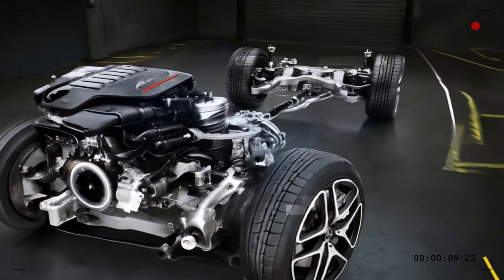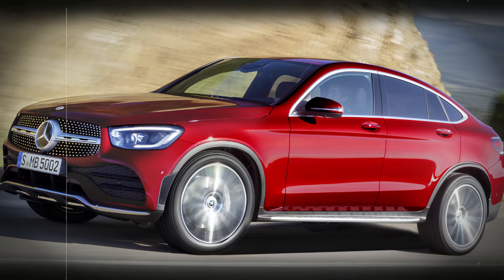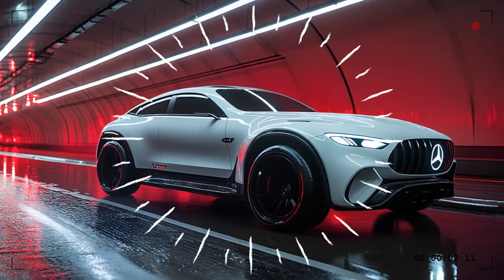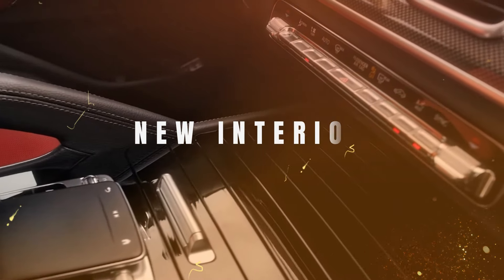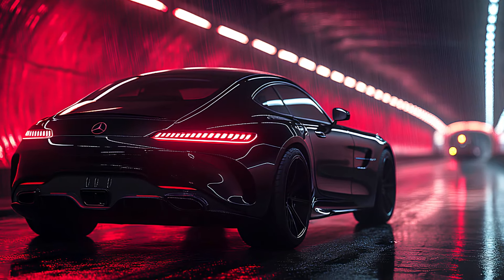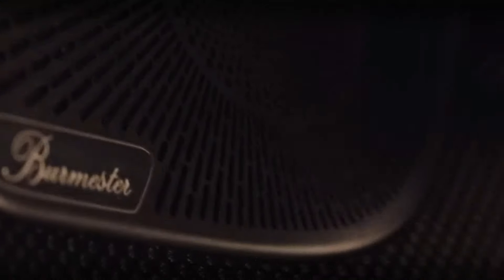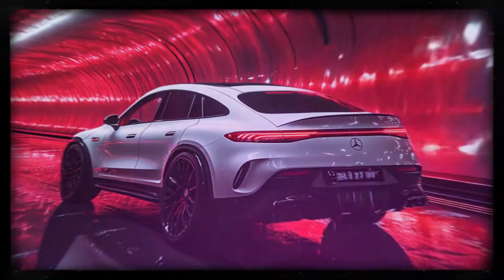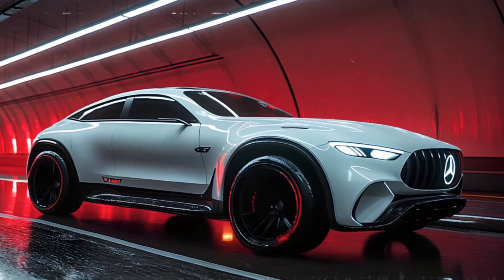AMAZING! NEW 2025 Mercedes-Benz GLE Coupe Will Blow Your Mind – See Why...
2025 Mercedes-Benz GLE Coupe - Since its debut in 2016, the Mercedes-Benz GLE Coupe has been turning heads, and now, the 2025 model is here to redefine luxury and performance. First revealed as a concept at the 2015 Shanghai Auto Show, the GLE Coupe got a significant update in 2019, but this latest version is a complete generational overhaul.

From its bold, redesigned front grille with the iconic Mercedes emblem to its sleek, high-performance LED headlights, the 2025 GLE Coupe makes an unforgettable first impression. Get ready to dive into all the stunning new features that make this SUV a true standout!"

This version captures the excitement while highlighting the key points about the new model.